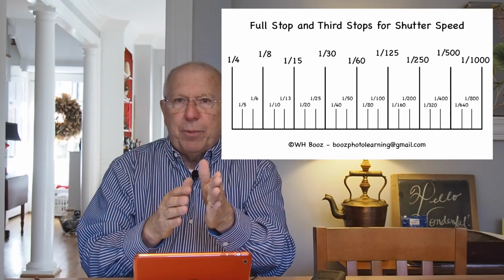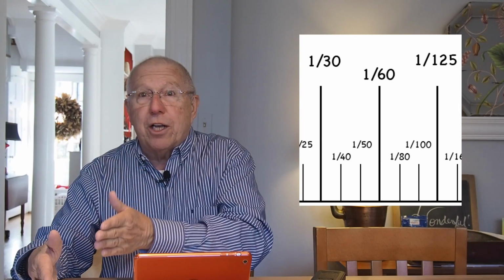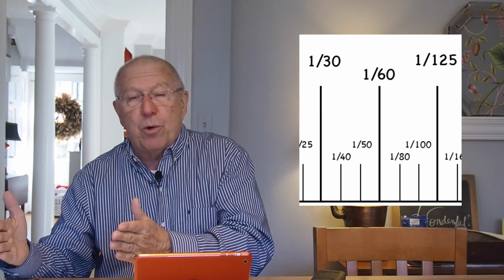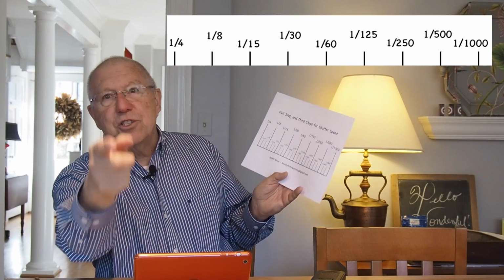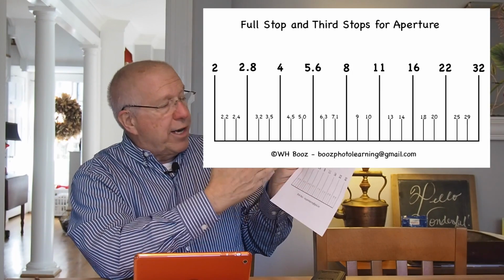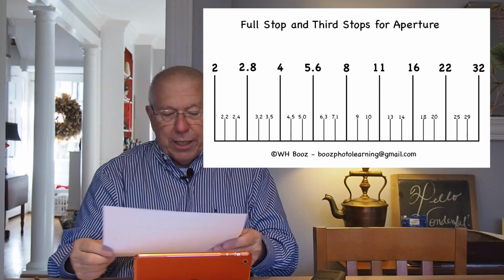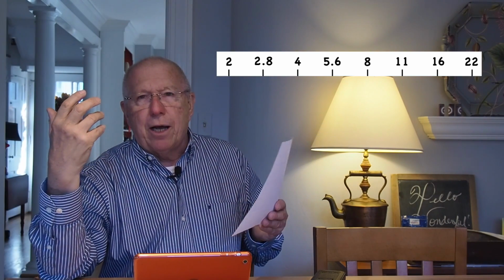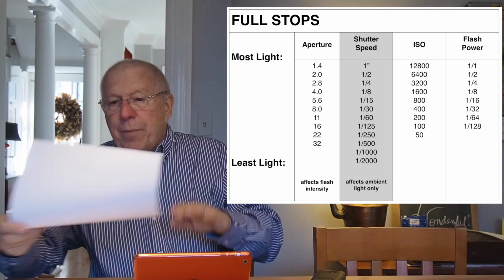LP14 Those Pesky Stops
In Episode 14 we take a break from shooting and have a discussion of “stops.” We look at what stops are and what full and third stops are. We look at stops for shutter speed and ISO and see how easy it is to figure out their associated full stops. With aperture full stops, though, it boils down to simply memorizing them, though there is a pattern in the progression that can help.

You can download a PDF of the full & 1/3 stops guide I used in Episode 13